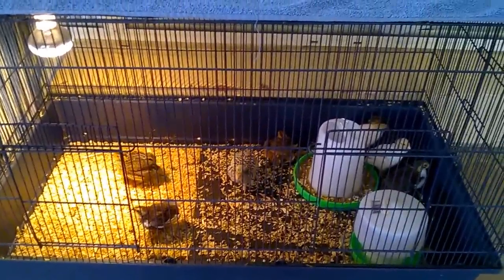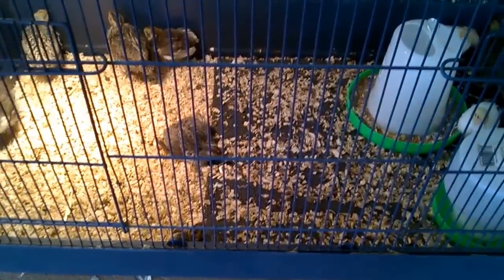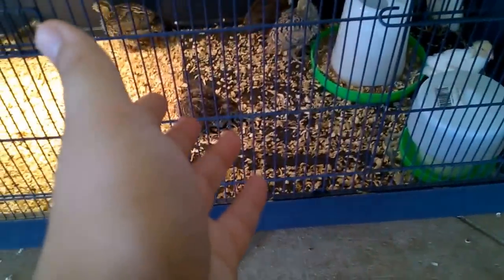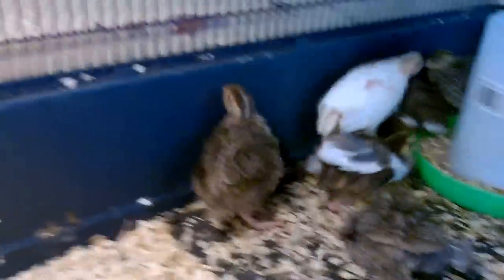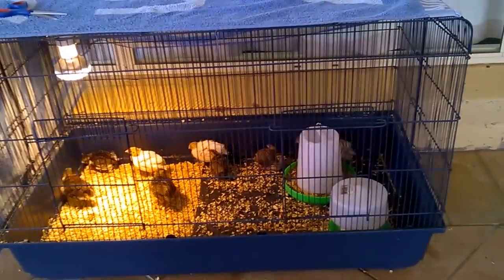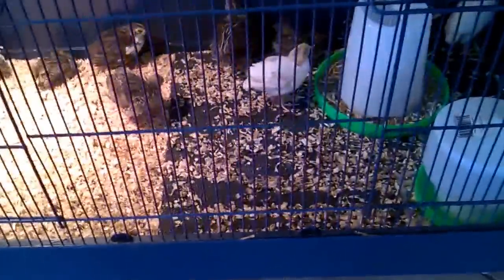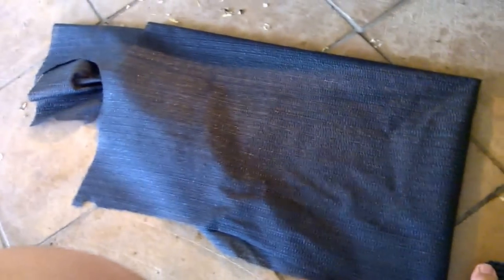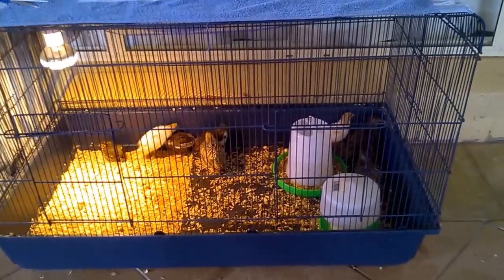Update On Baby Quail